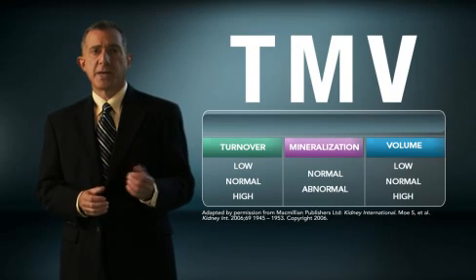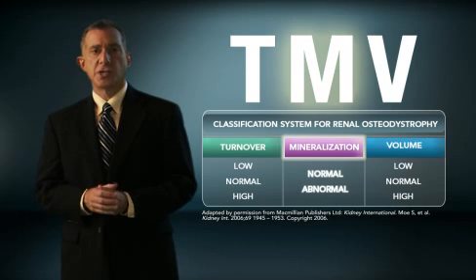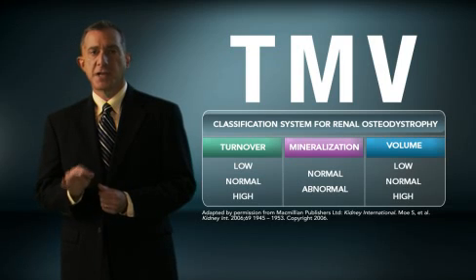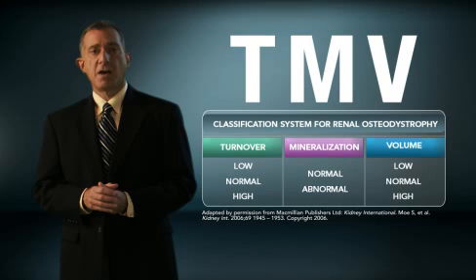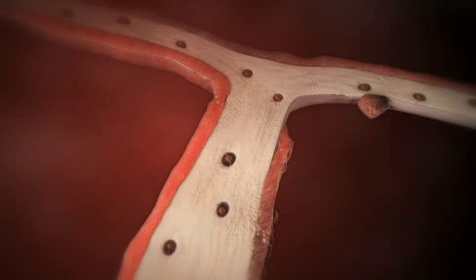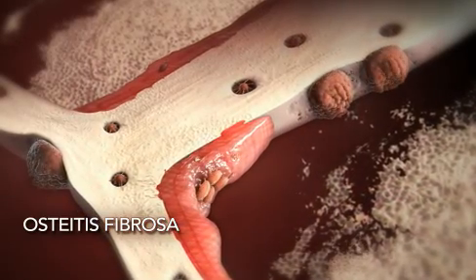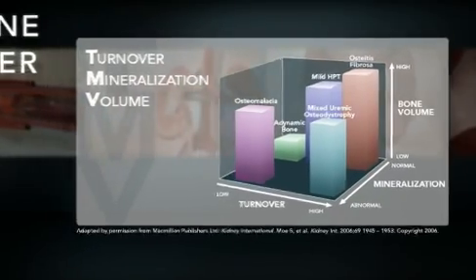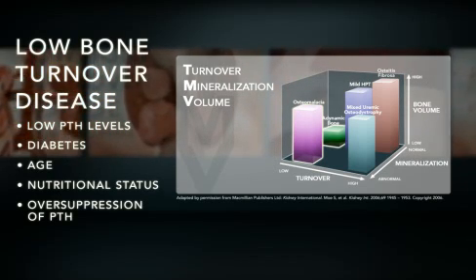REMODELACIÓN OSEA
Como se realiza la remodelación ósea estimulada por la PTH.